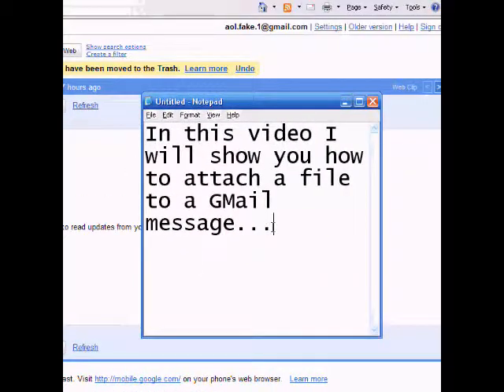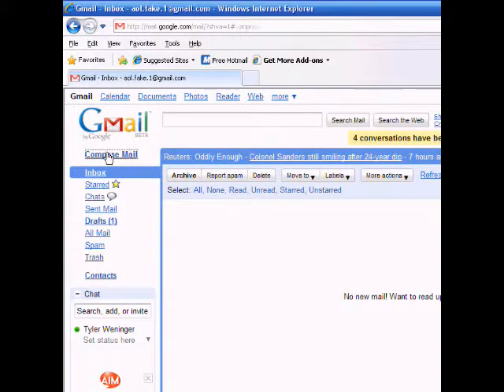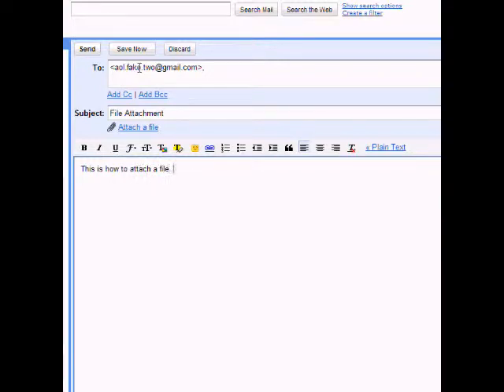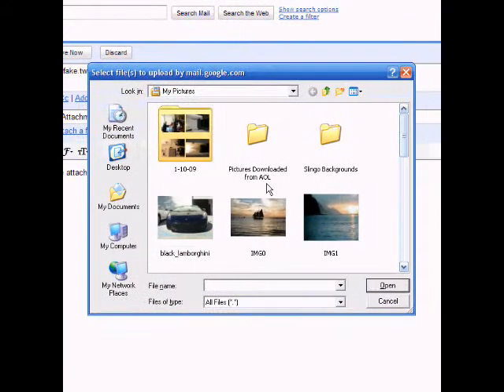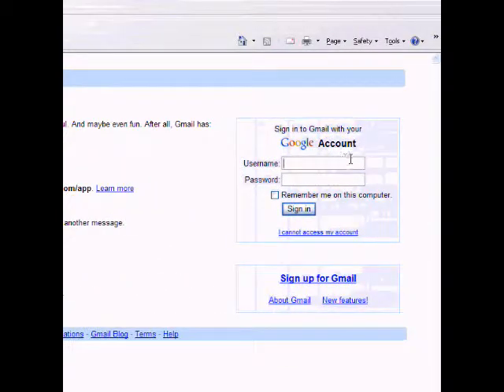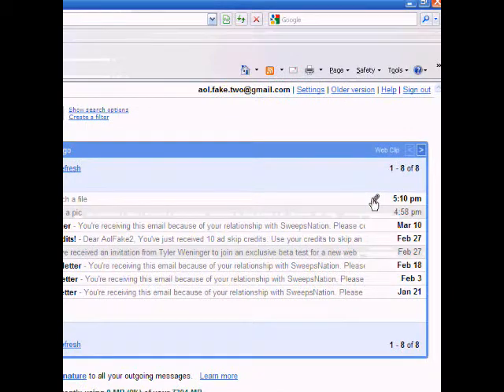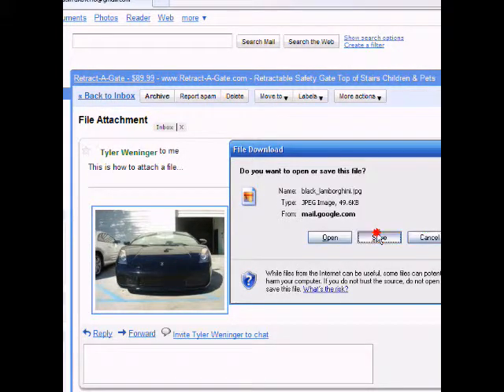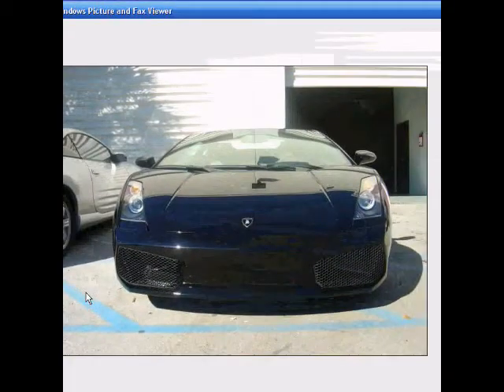How to send a file/pic through G-Mail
This video was made by me, just to clear any confusion...